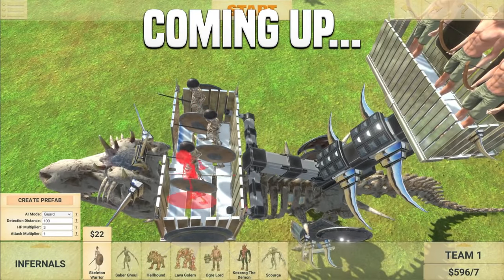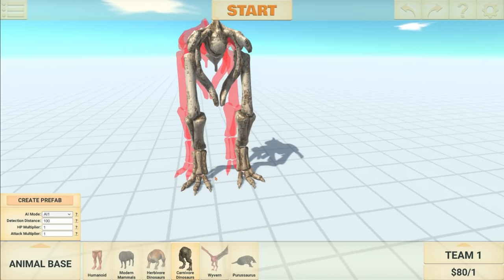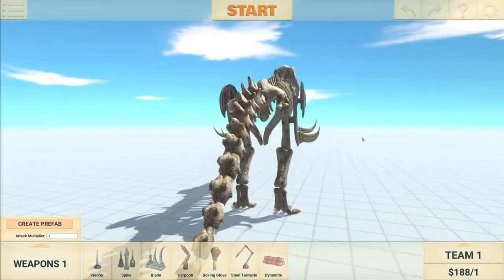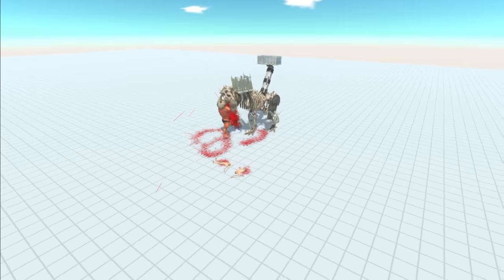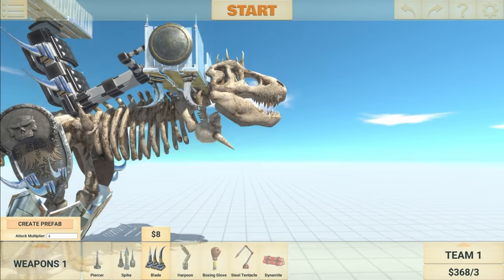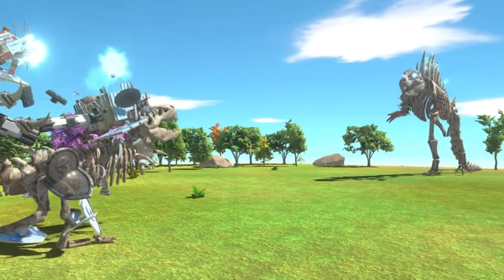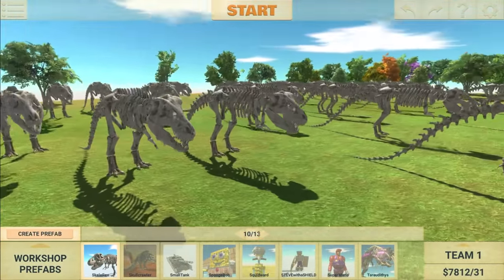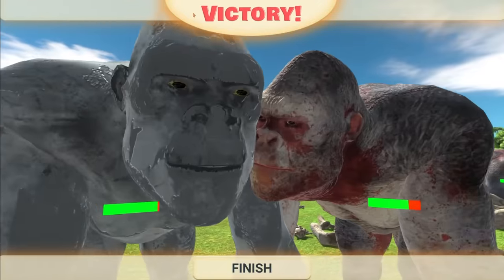NEW Goro Takes on SKELETON T-Rex - Animal Revolt Battle Simulator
I'm a little late to the new ARBS update but it included new Goro skins and skeleton dinosaur parts. So because of that, I decided to create a powerful unit and attempted to take on skeleton Godzilla, which didn't exactly go very well.

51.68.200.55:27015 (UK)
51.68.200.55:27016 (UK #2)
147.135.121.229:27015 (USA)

-Unturned Server-
Fudgy Gaming | Semi-RP | FudgyRoleplay.com | 24/7
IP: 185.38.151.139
Port: 28265